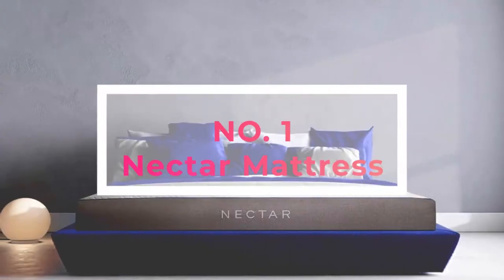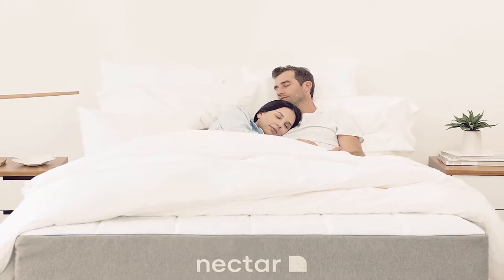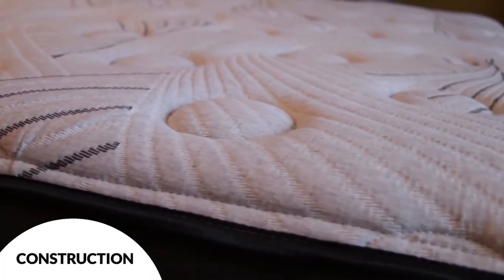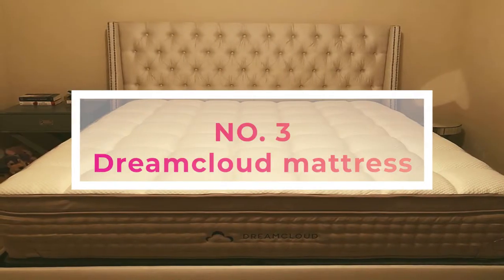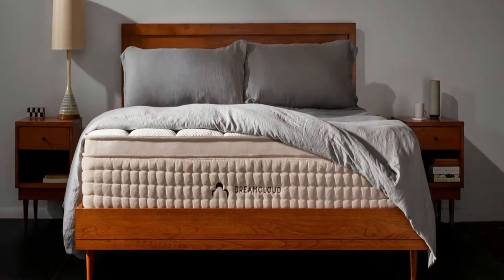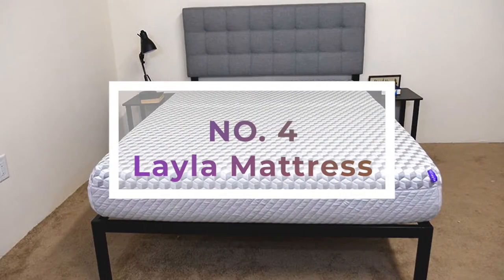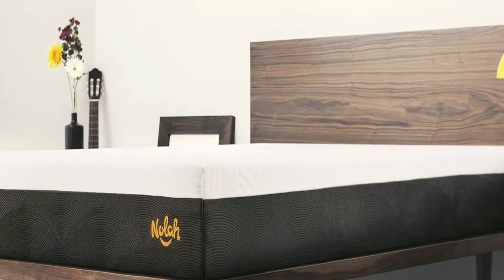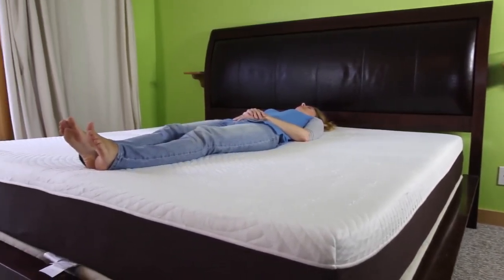Top 5 Best Mattress Review in 2019 – Which mattress you should buy?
Top 5 Best Mattress Review in 2019 – There are many kinds of mattress available for different purposes on the market,such as mattress for back pain,stomach sleepers,heavy people,slide sleepers.Which mattress you should buy?

Check out the update prices:

1. Nectar Mattress - Best Overall Mattress

2. The Idle Sleep Mattress - Best Value Mattress

3. Dreamcloud mattress - Best Budget Mattress

4. Layla Mattress - Best Affordable Mattress

5. Nolah Mattress - Best Design Mattress

Having a best mattress in 2018 is the ultimate solution to experience a better sleep. In fact, a normal human being needs at least 8 hours a day of deep sleep to regain his strength. Sleeping is essential to action that we take every single day, as a matter of fact, we spend one-third of our life sleeping.

It’s a vital action for every one of us. To make sure that we spend that one-third time the right way researchers show that the number one factor that affects sleeping in a good or a bad way is the mattress, With that being said, selecting the right bed choice in 2018 for your needs is inevitable. We created this video especially for those who are confused to find the right bed for their sleeping behavior.